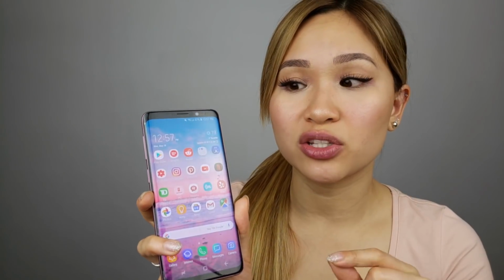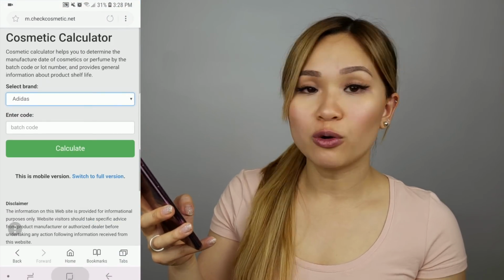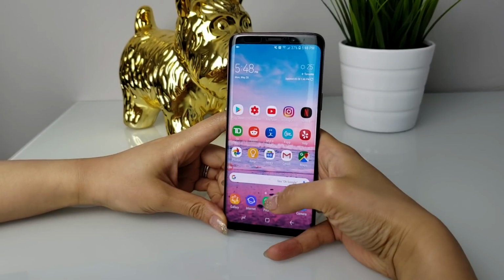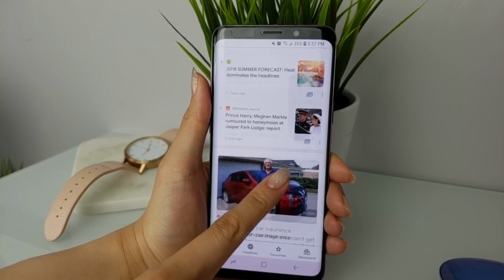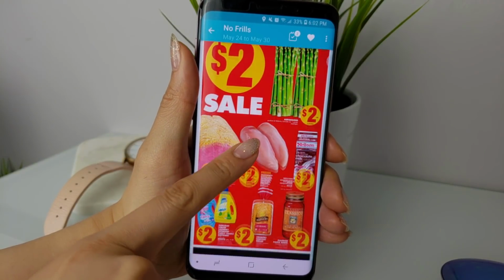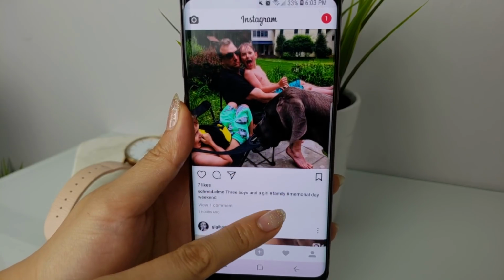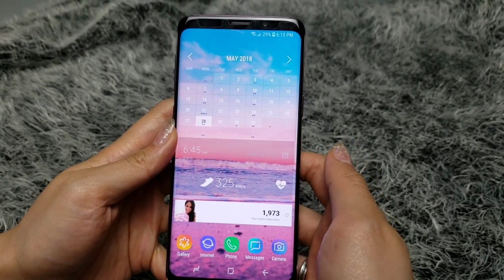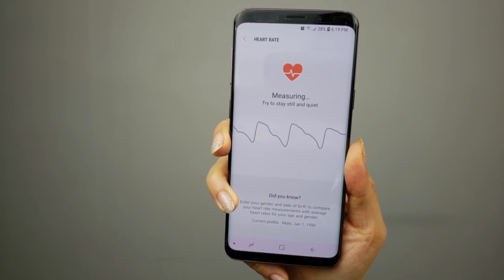What's On My Phone | Samsung Galaxy s9!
What’s on my Android Phone, the Samsung Galaxy s9!

Case in video:
Ringke S9 Case (Fusion) Lanyard Hold with Wrist Strap

Screen Protector:

Wallpaper is from Samsung themes app and is called "[YT] Beach"

Ipad Pro

All thoughts mentioned are my own. They do not cost you anything, but I make a small percentage from the sale. Honesty is key on my channel, thank you for supporting me!